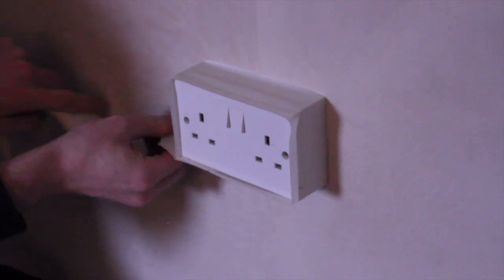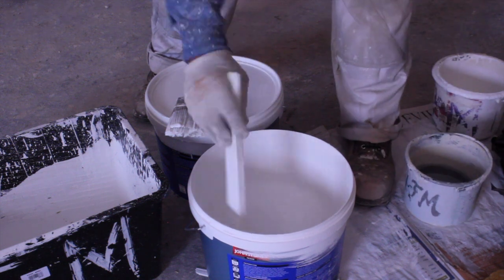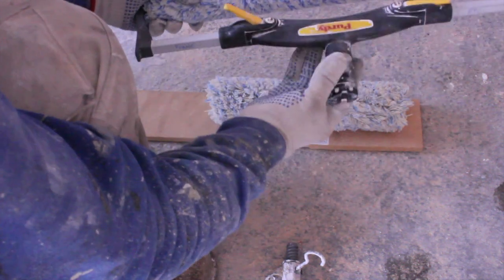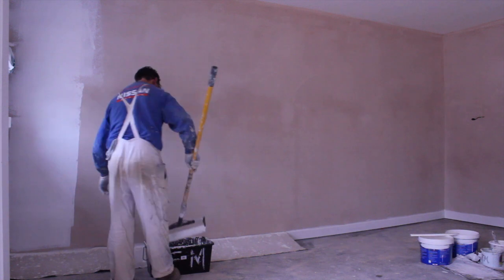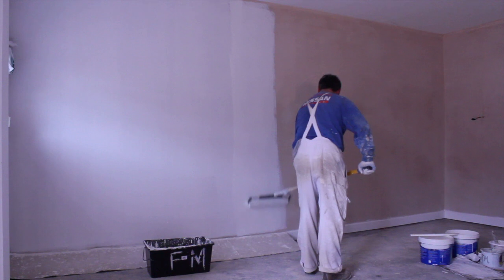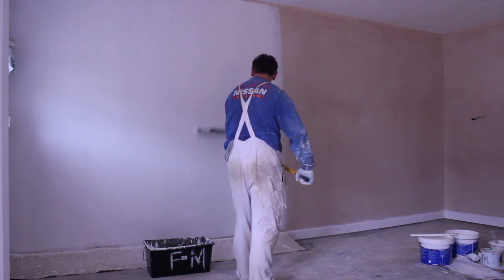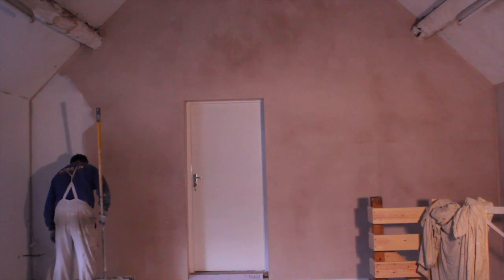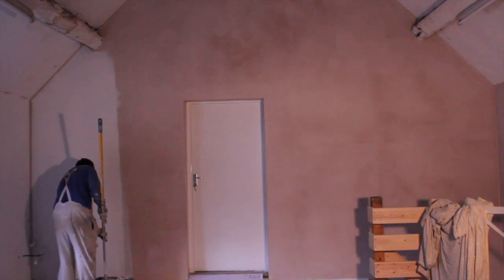Top tips for painting new plaster walls with emulsion paint ( water based ).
How to paint new / fresh plaster walls in emulsion paint ( water based paint ) as a professional painter would.
There is a lot of misinformation out there, which makes this video a must watch before you start to paint new plaster!